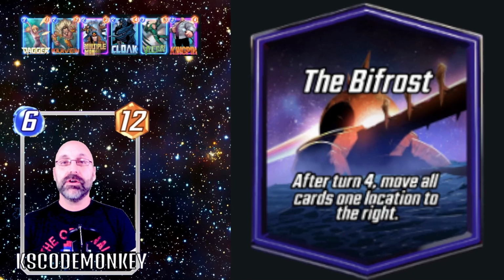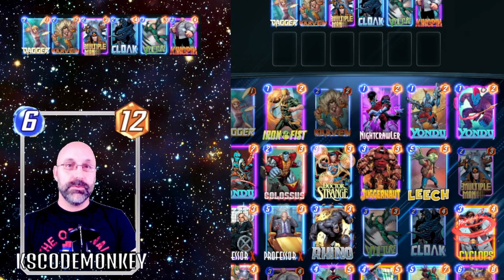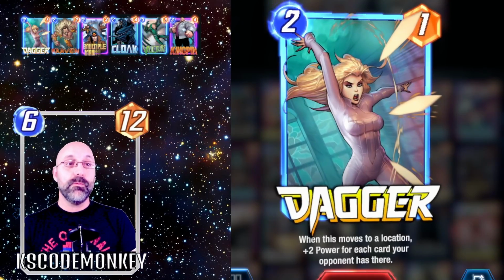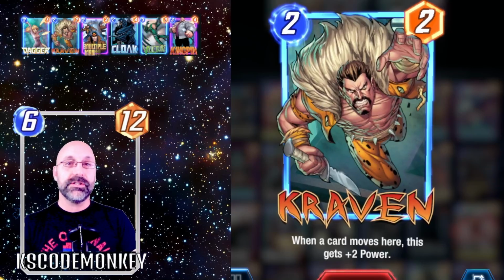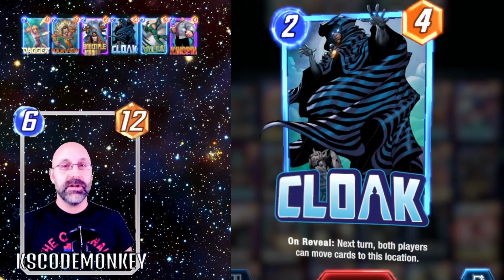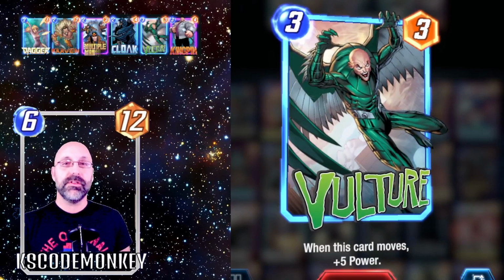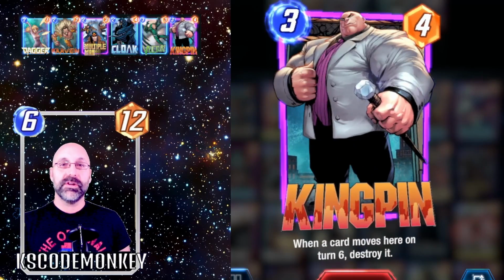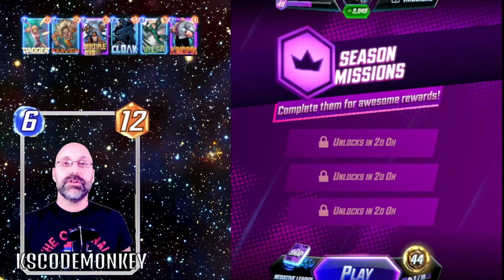Bifrost Hot location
Hot location of the week is Bifrost.  Birfrost will show up in 40% of games so lets look at some cards to take advantage of the location.

for deck building and grinding for rank